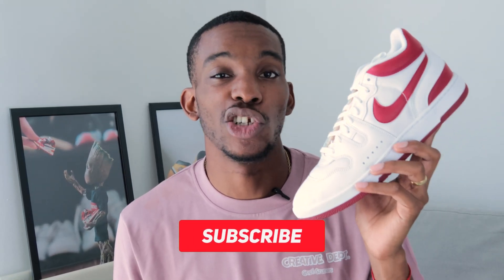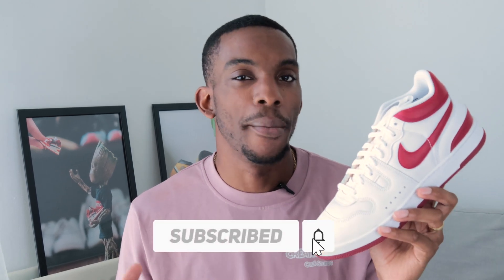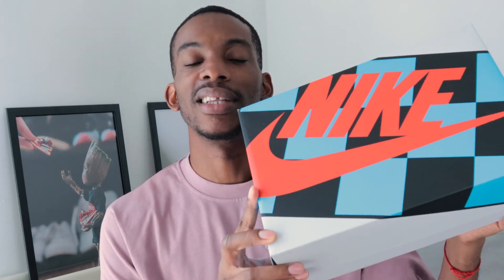DID NIKE GET IT WRONG? MAC ATTACK 'RED CRUSH' UNBOXING/REVIEW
It's been over 40 years since Nike first released its iconic Mac Attack silhouette, and in today's video, I'm unboxing and reviewing the newest Nike Mac Attack 'Red Crush', before explaining where Nike may have gone wrong on this release. I also touch on a potential Nike Mac Attack x Travis Scott collaboration, tell you how the sneaker fits, and more!